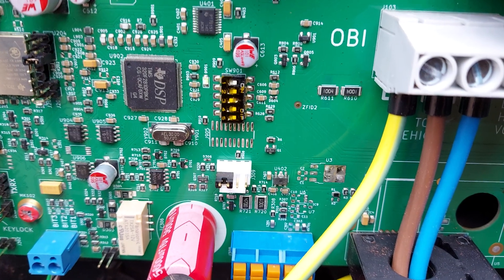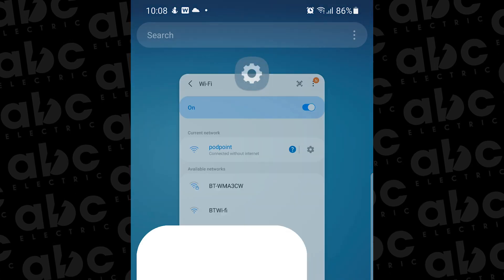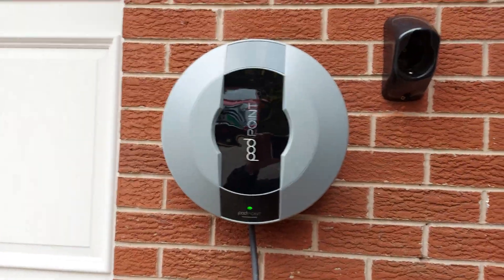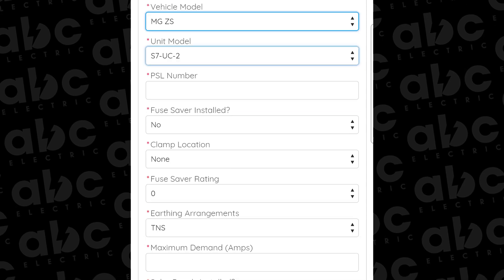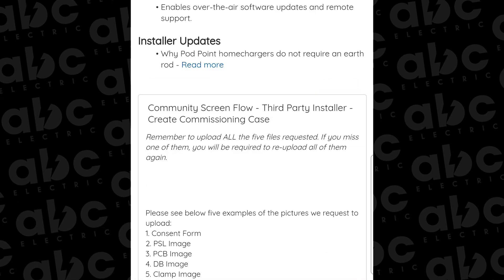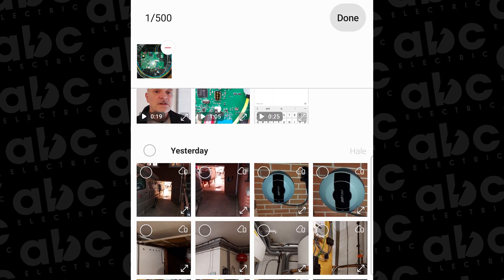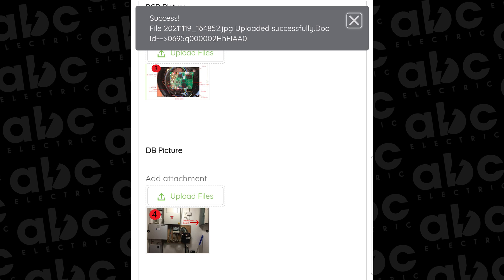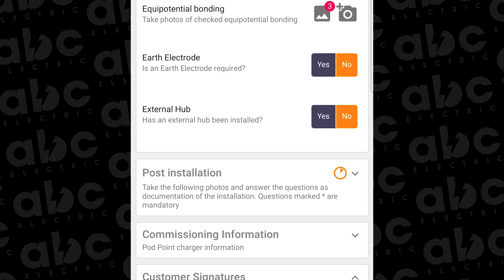Pod Point Commissioning, DIP switch settings and WiFi connection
Complete run through with screen recordings of commissioning a Pod Point Solo EV charging unit on site. Topics covered include connecting Pod Point to the client's WiFi, Pod Point internal DIP switch settings and Pod Point commissioning case photographs.

NICEIC registered electricians
OZEV approved EV charge point installer
Electrician in Altrincham, Greater Manchester

Pod Point Installer
Consumer unit swaps
Full/partial rewires
Outside lighting specialist
EICRs
Addition of sockets and lighting points